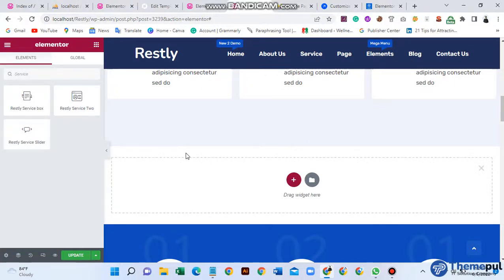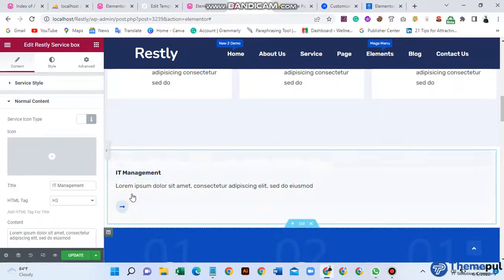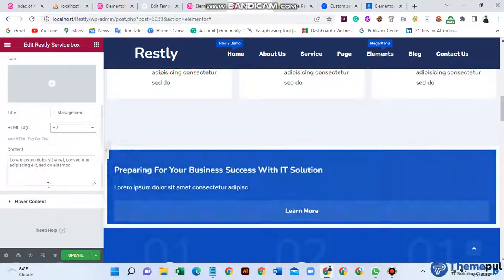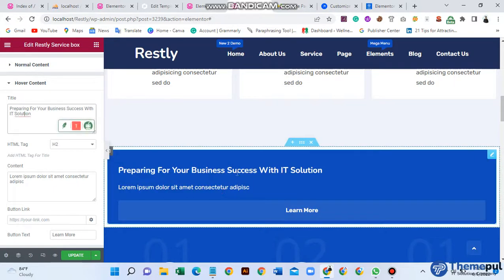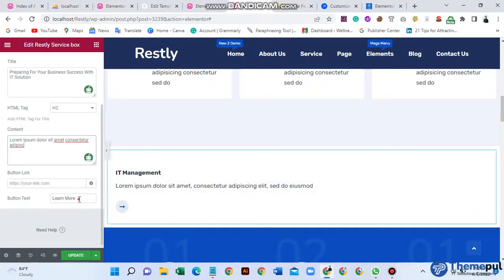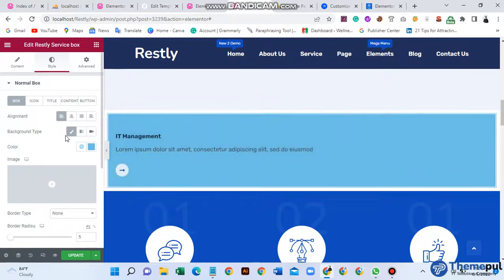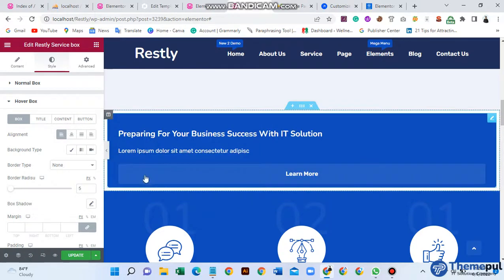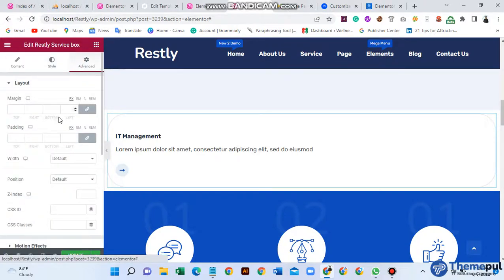Customization Process For Restly Service Box